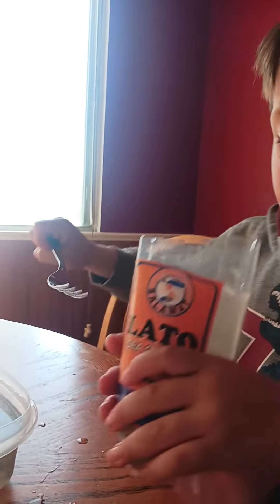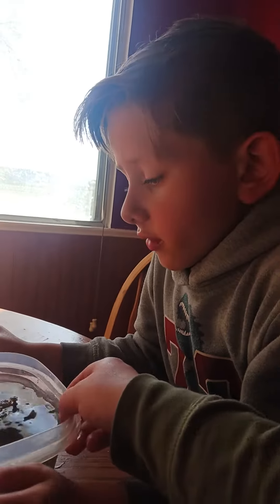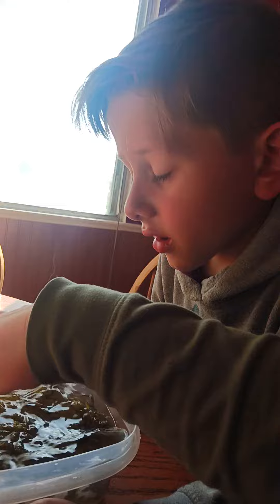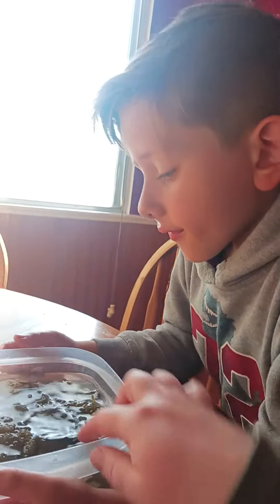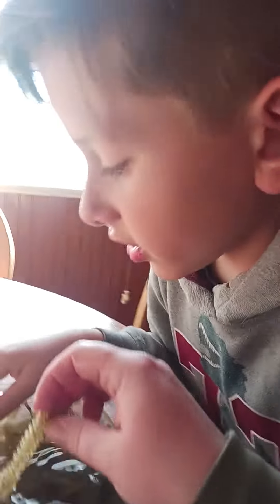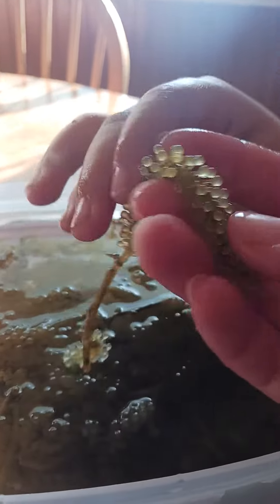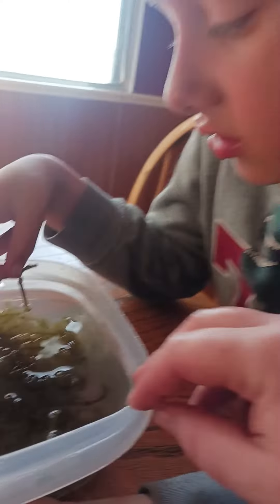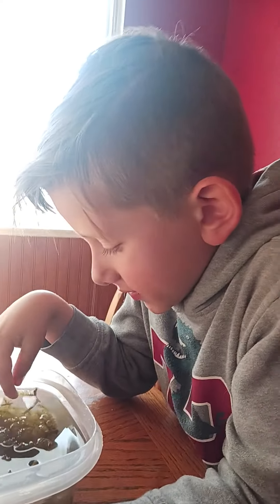Trying sea grapes part 1